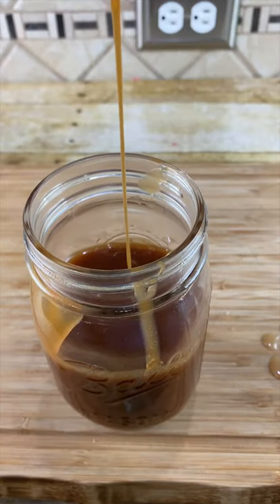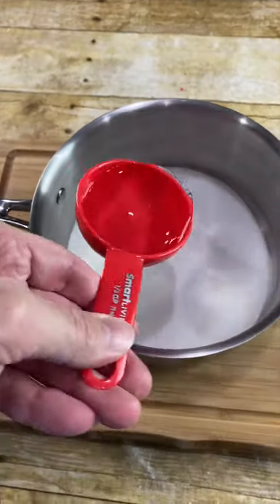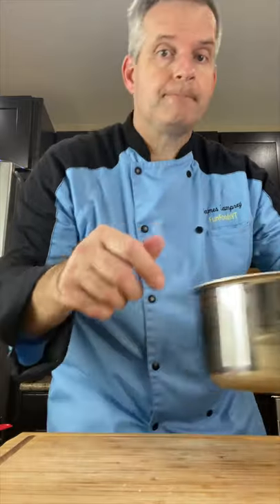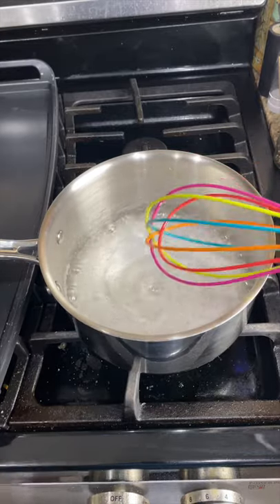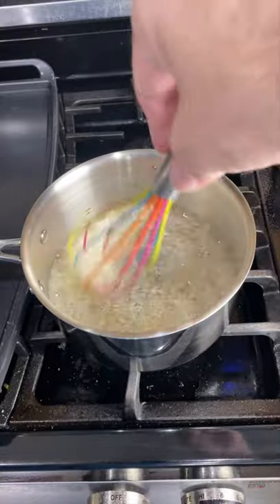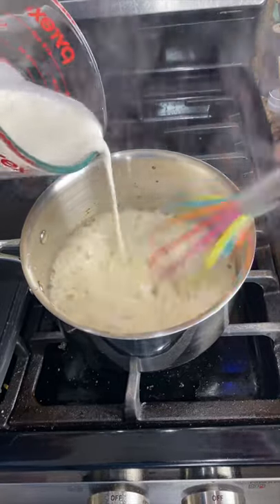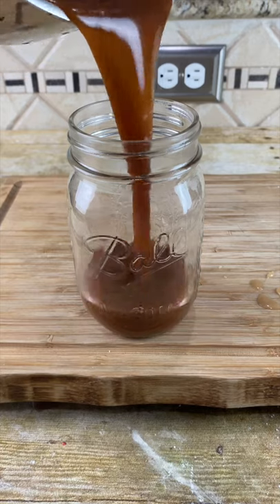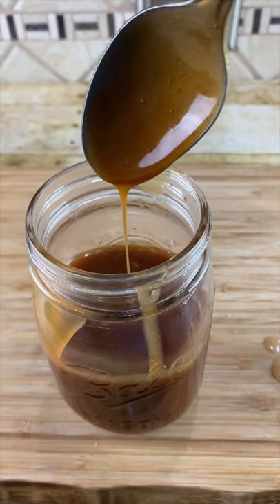Homemade Caramel Sauce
See how to make this homemade caramel sauce.  This easy caramel sauce recipe is perfect for topping ice cream or to use on other desserts.

Send Mail to:
James Lamprey

I hope you enjoyed this homemade caramel sauce.